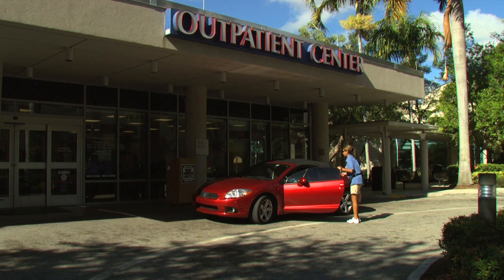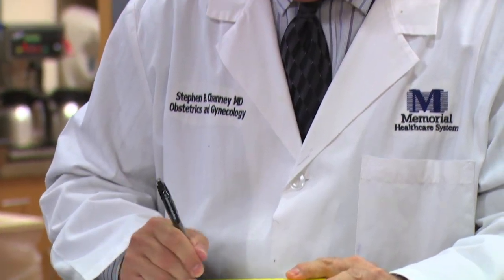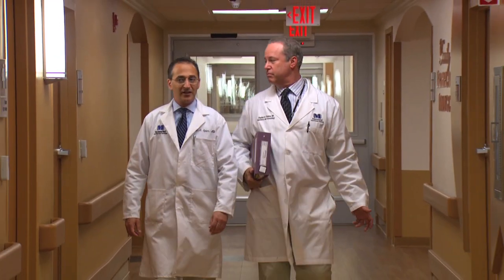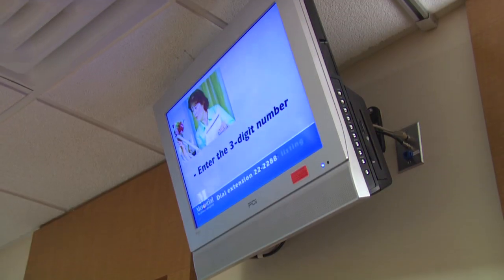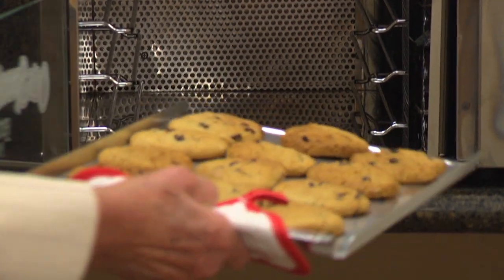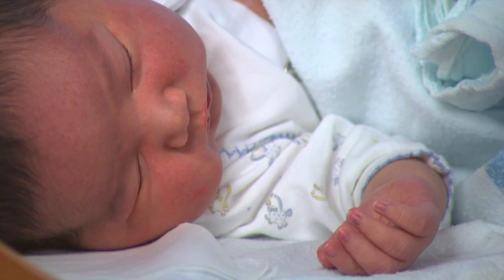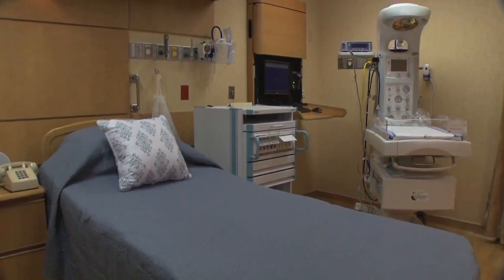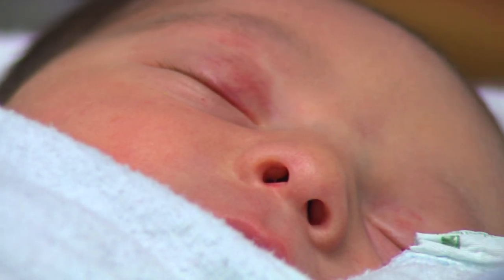Memorial Regional Hospital Maternity Services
Having a baby is one of life´s most exciting and memorable moments, but can also be quite overwhelming for mothers-to-be and their families. At the Family Birthplace at Memorial Regional Hospital, we pay attention to details that can help keep you healthy and happy during pregnancy. Our goal is to help make your birthing experience safe, comfortable and stress-free for you, your baby and the most important people in your life.